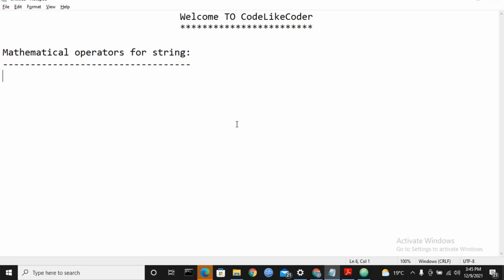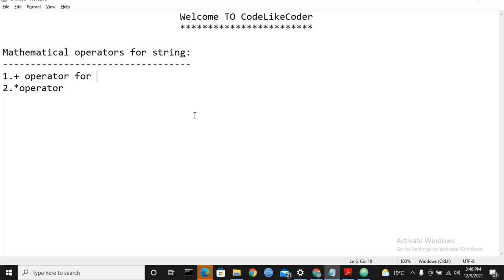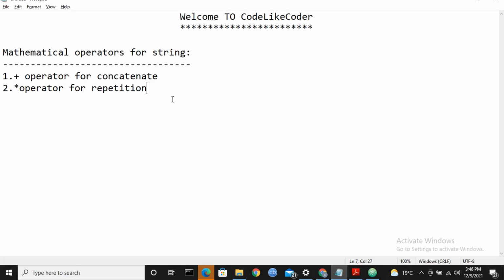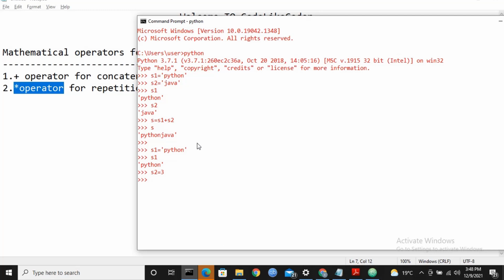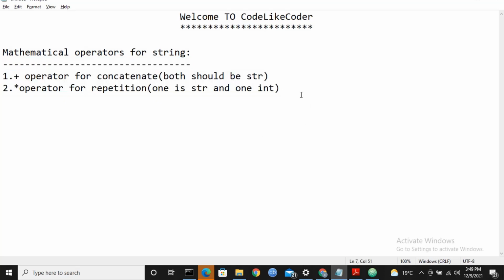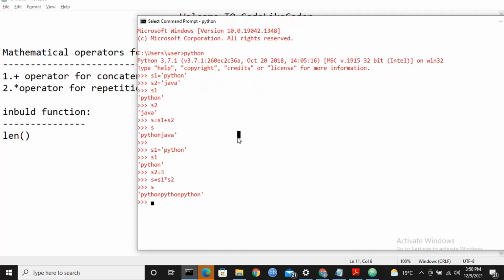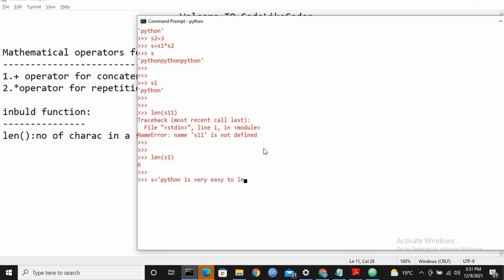#7 | Python Programming Tutorial | Mathematical operators for string | Inbuilt functions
This video is explained about Mathematical operators for string and Inbuilt functions

Mathematical operators for string
# + operator for concatenate(both should be str)
# *operator for repetition(one is str and one int)

Inbuilt function:
len:no of charac in a str

# in : if character is present then it will show True else it will show False